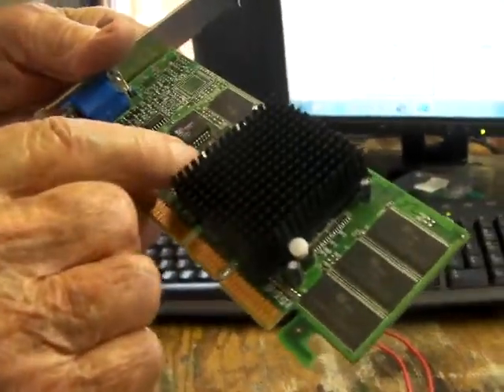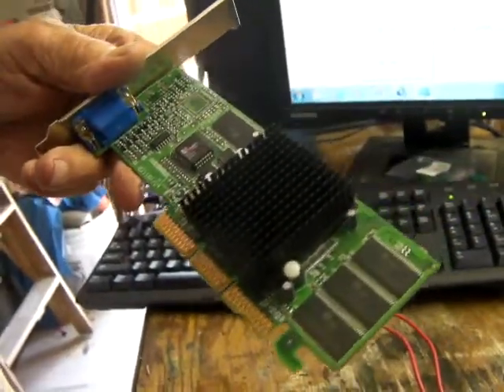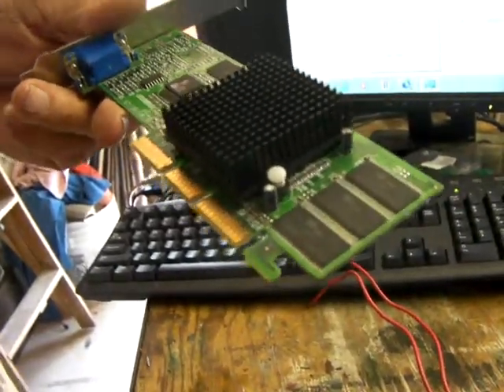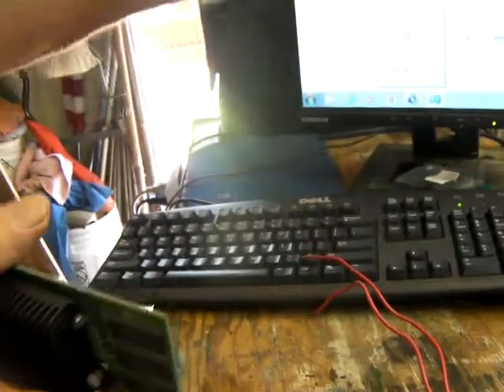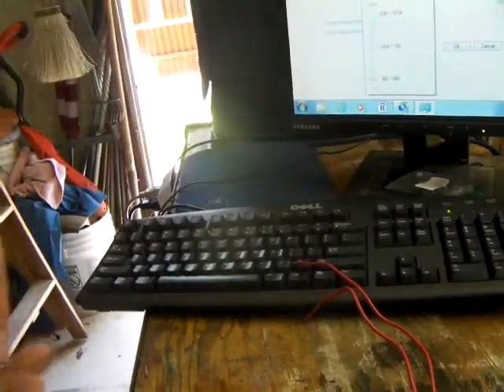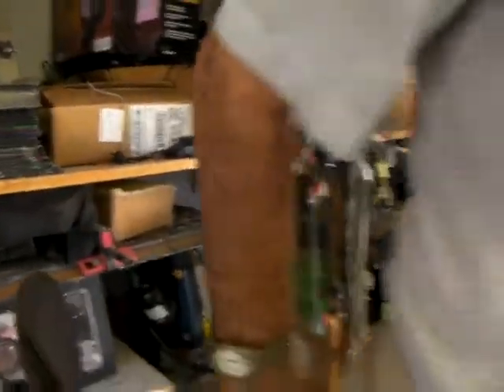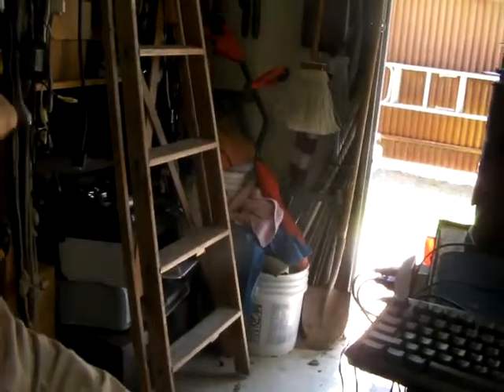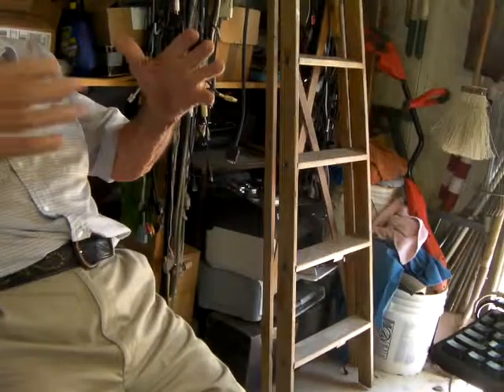Tom 09 2 9 condenser